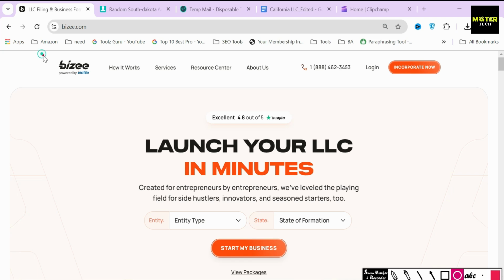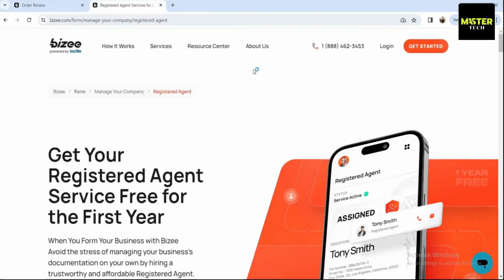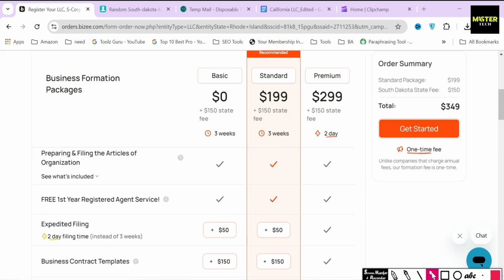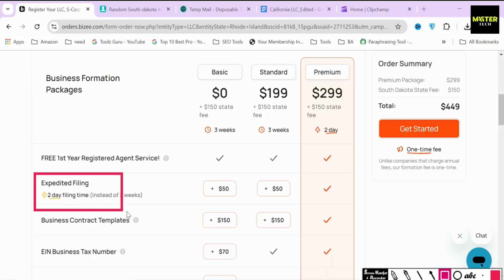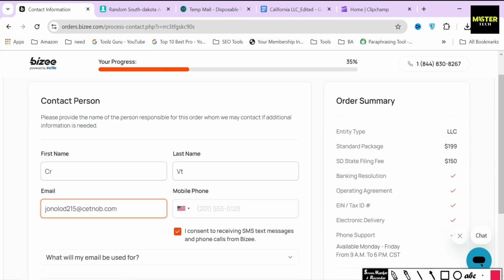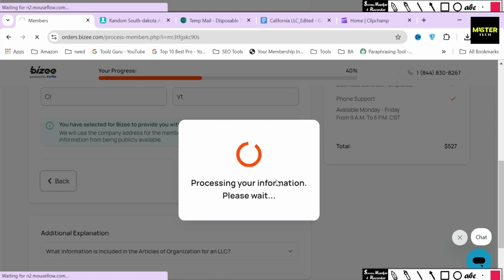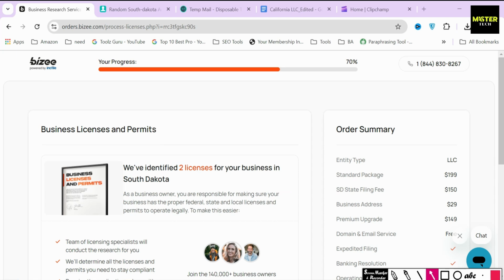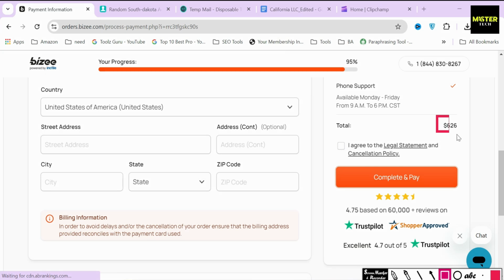How to Start An LLC & EIN in South Dakota 2026 (LLC Formation & Business Registration Online)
Forming a limited liability company (LLC) in South Dakota is a popular choice for entrepreneurs, and for good reason. South Dakota has no state income tax, which means more of your hard-earned revenue stays in your pocket. There’s also no corporate income tax or business inventory tax, which makes growing your business more profitable, too.

The state’s tax advantages, business-friendly regulations, and straightforward process all make it easy for a business owner to form an LLC in South Dakota. This video will walk you through how to start an LLC in South Dakota and get you on your way to doing business.